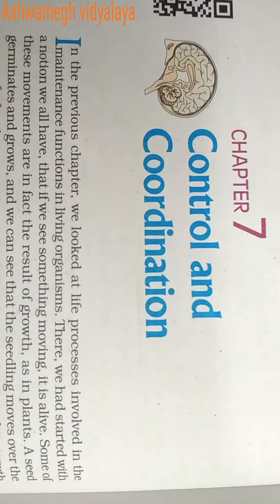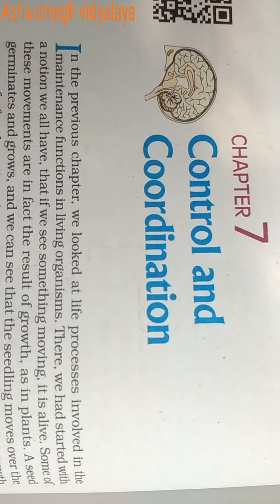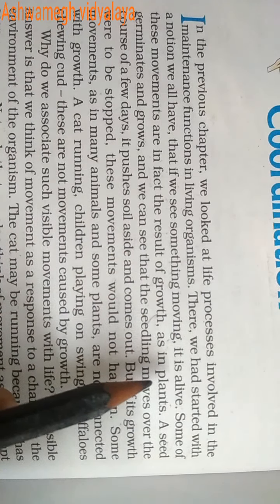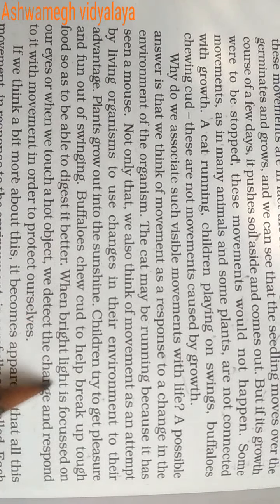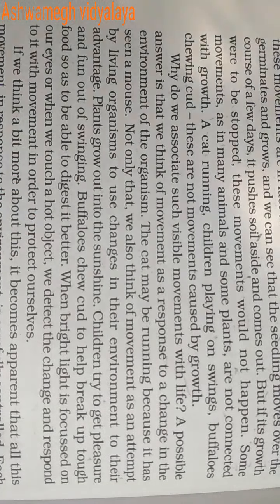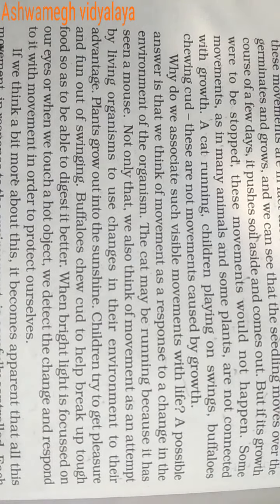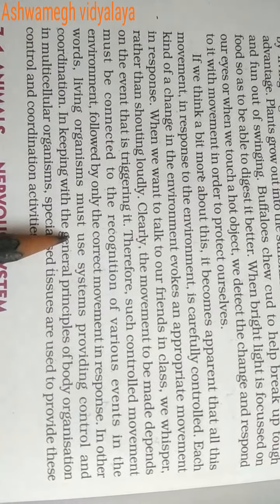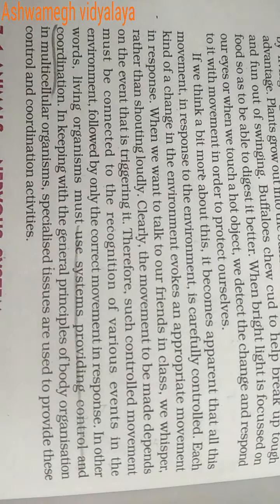10th English medium bio-ch-7 Control and coordination part-1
By Meghna Patel